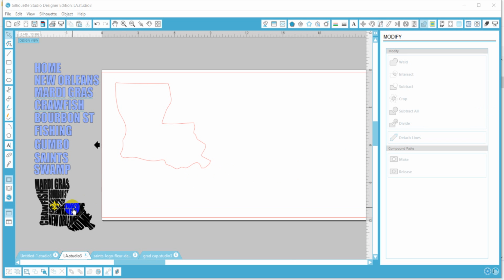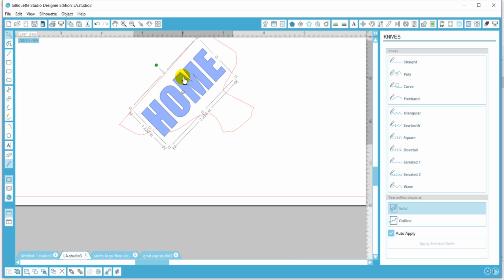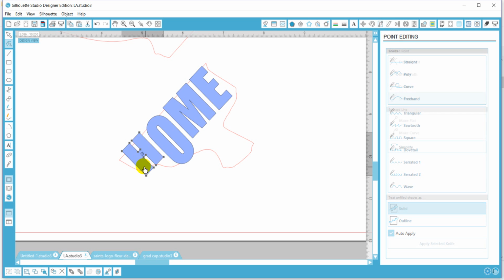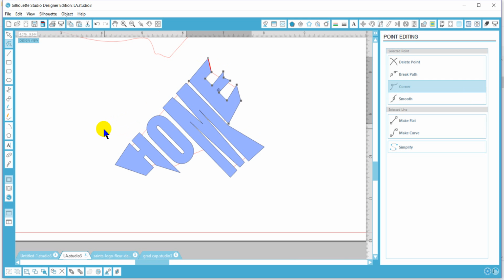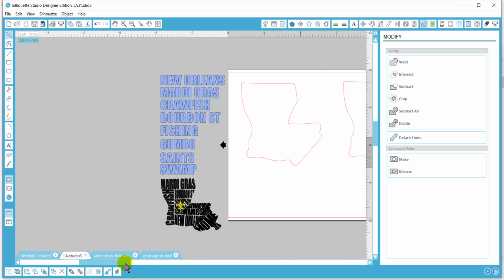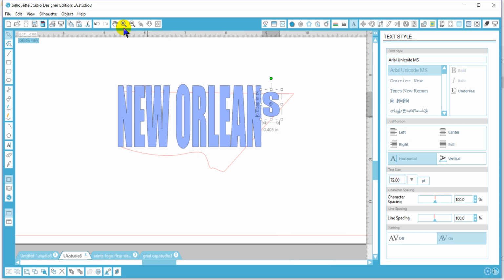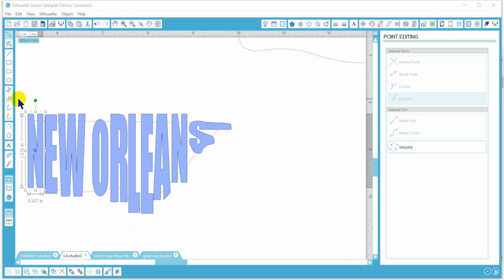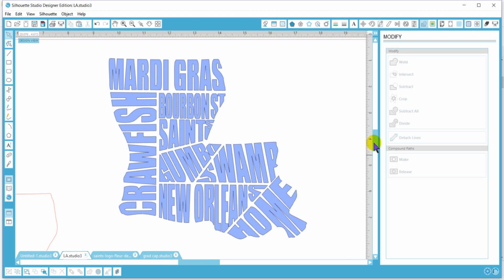Filling a graphic with words